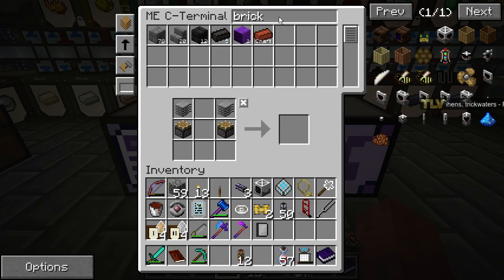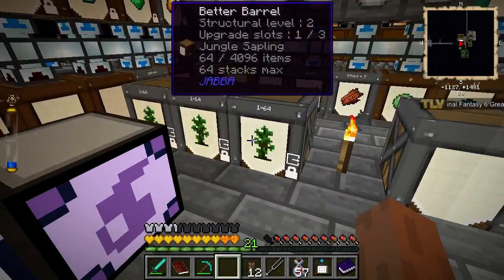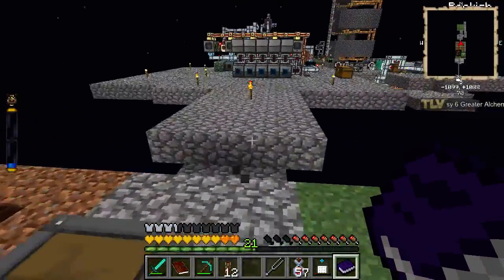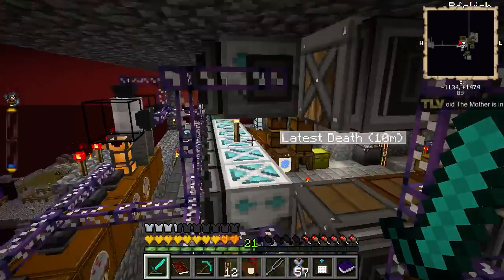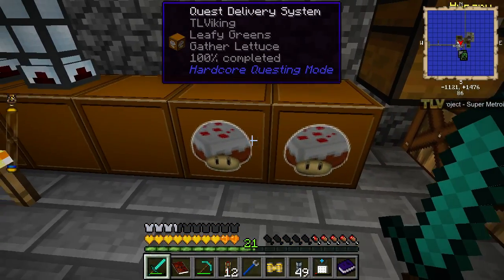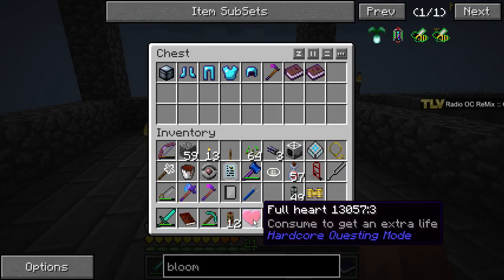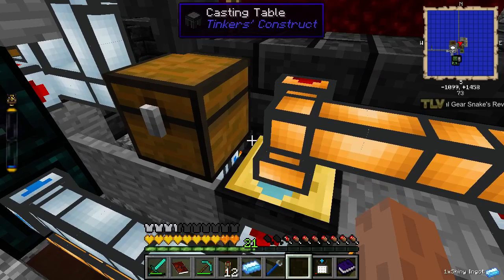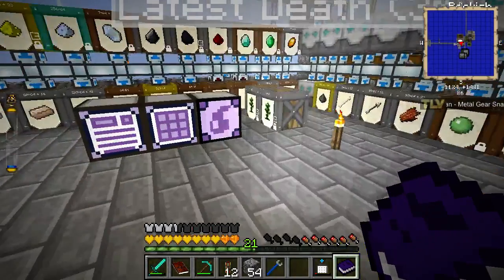Agrarian Skies - Episode 326 - Plans to Massivle increase the Dirt Production BSpace Ender Barrels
Plans to Massivle increase the Dirt Production BSpace Ender Barrels with Jungle Saplings Vineager Aged Juice Quest Completed Tinkers Construct Massive Overflow

[ Minecraft - FTB - Agrarian Skies Hardcore ][ Part: 326 ]
[ Let´s Play ] with TLV